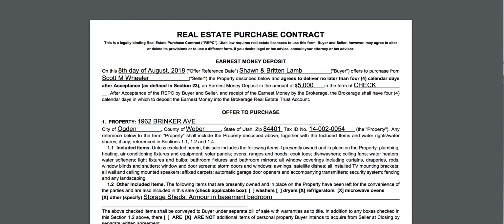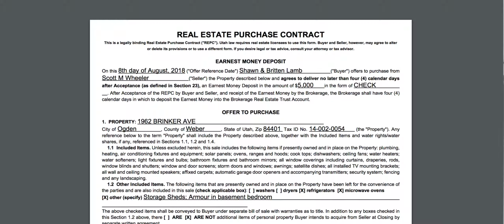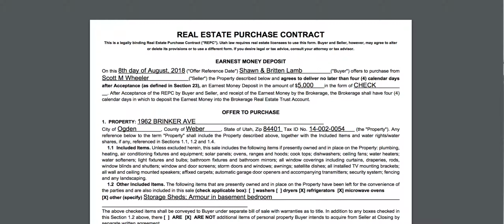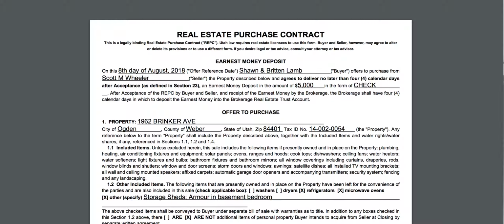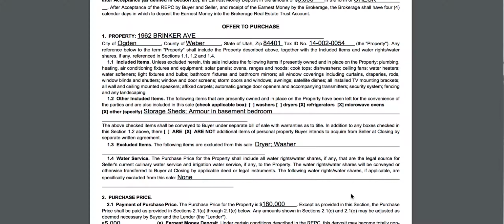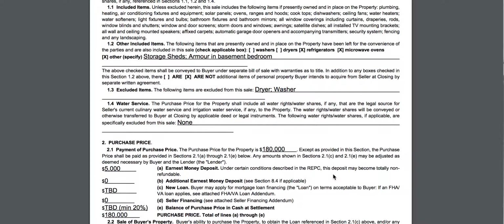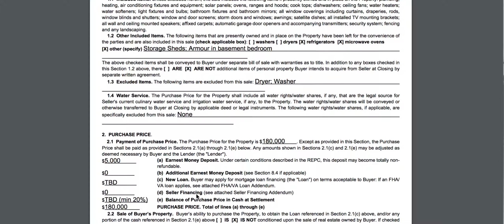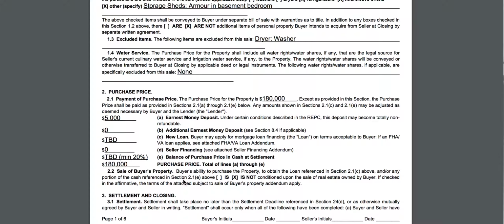Page 1 of REPC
OFFER REFERENCE DATE: The day you the Buyers are sign the original REPC.

This will be the date you reference on all future Addendums/Counteroffers. This is to state that those belong to this REPC.

BUYERS NAME: Any and all parties who plan to be on the loan and as they want their name to appear on the title/deed.

Sometimes spouses may not be on loan but want to be on title after to share ownership. You can ask Title to prepare a Quit Claim Deed to do this after the initial closing/recording.

You can't buy properties in a trust, must be bought personally and then deeded/incorporated into trust.

SELLERS NAME: Who is on record/deed/title is who the Seller is so ensure that the Seller Name on the REPC matches what the County records state even if the Listing Agent or MLS tells you otherwise.

If it is in a TRUST/corporation - you will need a copy to ensure the person signing on behalf of the trust has authorization to do so.

If DIVORCE situation - if it shows both spouses you need both signatures.

If in FORECLOSURE proceedings & is bank owned - should show the bank name and NOT previous owners name otherwise they haven't finished the appropriate title work.

EARNEST MONEY: Typically is $500 at minimum - $1,000 to $2,000 if under $400k but $5,000 to $10,000 will make the Buyer look stronger and more qualified.

They must be able to have the funds deposited within 4-8 calendar days after Acceptance/Under Contract.

If EM is ever received after 4 calendar days after Acceptance/late - an addendum must be written to address this and signed by all parties or else Buyer is already in default.

EM cannot be cash - must be paid out to Buyers Brokerage or Title Company via CHECK/cashiers check or sometimes we've received wires before.

PPROPERTY: Keep your first line simple with just the street address only as you can see city, county, and zip is already mentioned right below.

Confirm TAX ID is correct and if there is more than one TAX ID include any and all.

1.1 INCLUDED ITEMS: Make sure to mention that some previous "gray" items are now automatically included such as solar panels, curtains/draperies and rods, TV mounts, and speakers that are mounted such as surround sound.

1.2 OTHER INCLUDED ITEMS: These are items that are sometimes and most often included that are not considered "affixed/attached".

If you auto-populated the form from the MLS # it'll automatically put everything in "Other" so go in and clean it up by checking the check boxes and remove the wording below. Make sure that both Buyer and Seller review what is included and excluded and don't assume it matches the MLS.

Make note it is PLURAL not singular so if there are 2 fridges and the Sellers want to take one with them, mention it in both inclusions which fridge stays and exclusions on which one goes.

1.3 EXCLUSIONS: If you don't need to address anything put in "NONE"

1.4 WATER SERVICE: If the listing states the property has a well or irrigation, it more than likely has either water shares or rights so you'll want to address that in an addendum as an inclusion even though they already would be if those are not mentioned here that they are EXCLUDED ...but again, your job is to clarify and not leave any room for misunderstanding.

Some farm land may have a surplus of water shares or water rights, so we've seen some Sellers exclude some but not all of their shares/rights especially if they or someone they know still own adjoining land and have a need for it. Water is the new liquid gold!

2. PURCHASE PRICE: Make sure the top $ and bottom $ match!

Same with the Earnest Money at the top of the page and this section.

Enter $0 where not applicable.

Enter TBD "To be determined" if you aren't sure but you can give an indication like I did on this example to state that they are planning to put down 20%.

If you do enter exact $'s all the way down - make sure they add up to the total purchase price.

2.2 SALE OF BUYER'S PROPERTY - If any of the proceeds above (earnest money, additional earnest money, or down payment funds) &/or the loan is contingent upon them selling any property they currently own check "IS" and include the coinciding addendum.

Section 3 is addressed in Page 2 of REPC recording